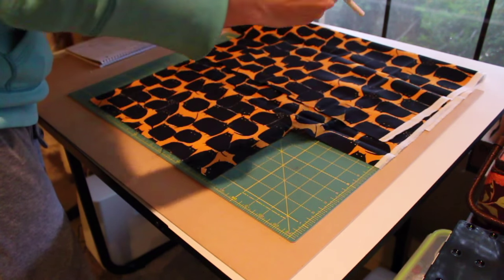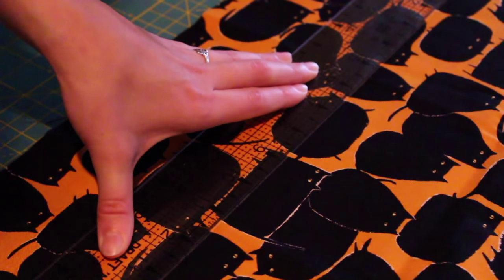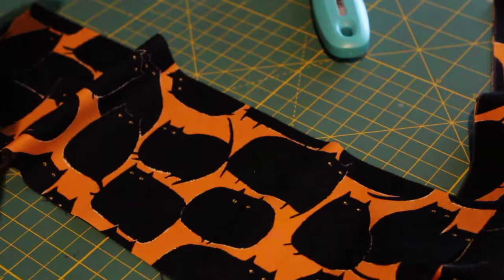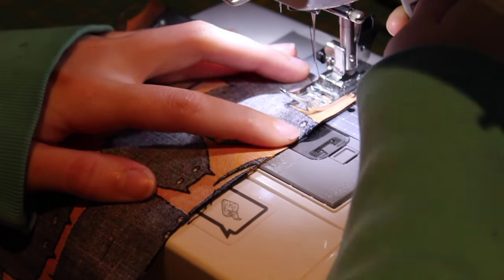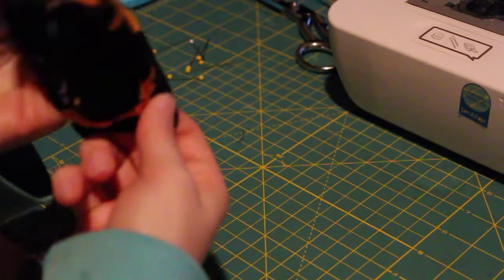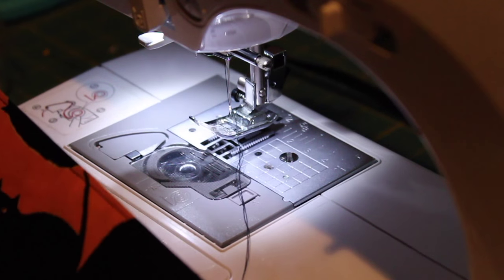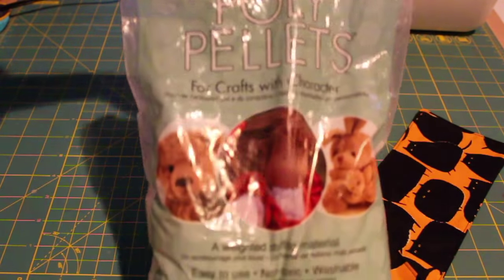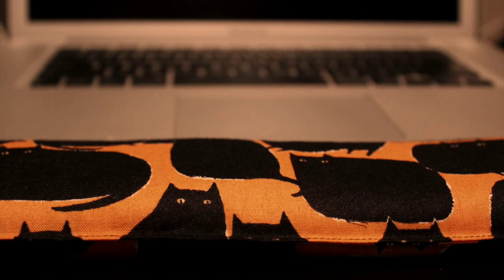Wrist Rest Beginner Sewing Tutorial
My first tutorial! Beginner level Wrist Rest! Enjoy!

-Inspire Creativity-